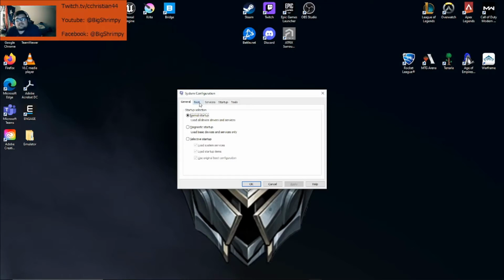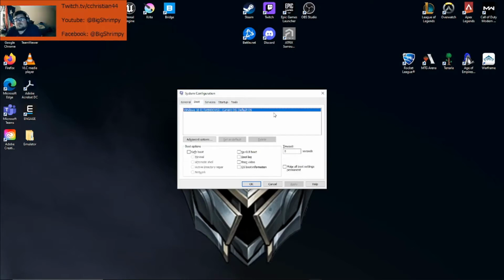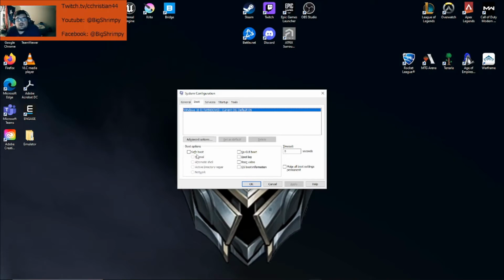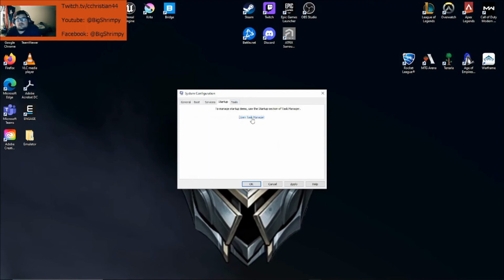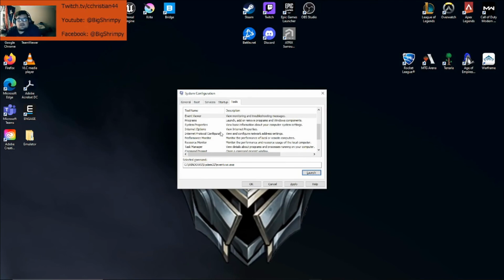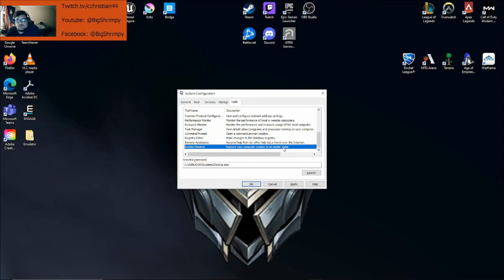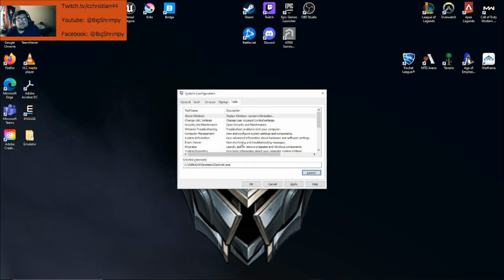How to use MSCONFIG (Basics)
This is just a quick run down of how MSCONFIG works if you have any questions or suggestions for new video please drop a comment!!